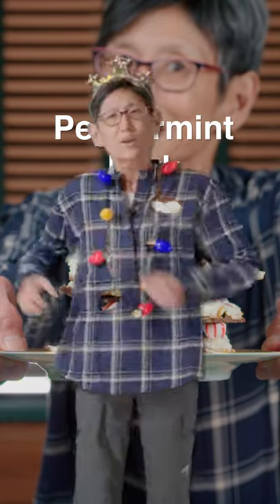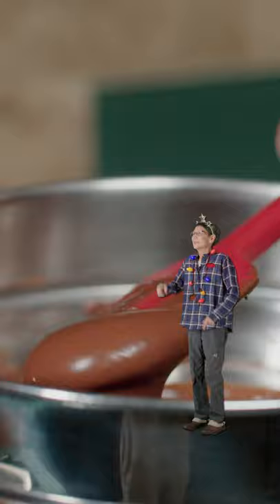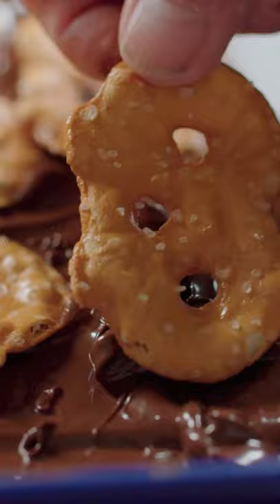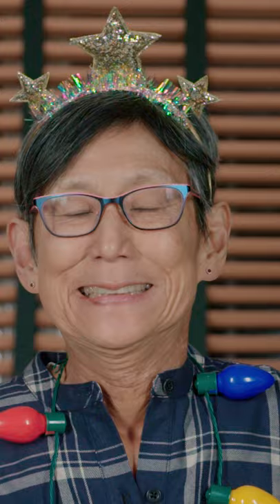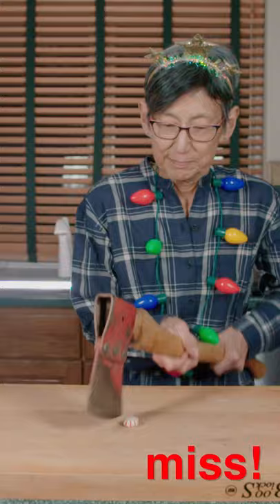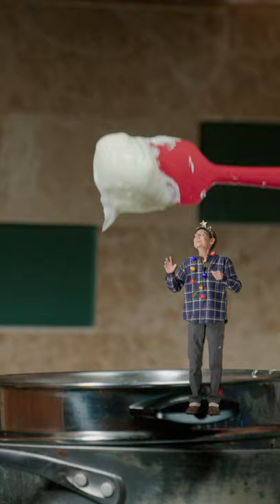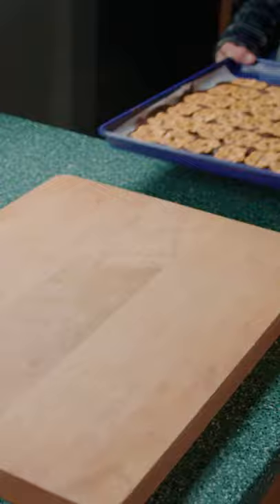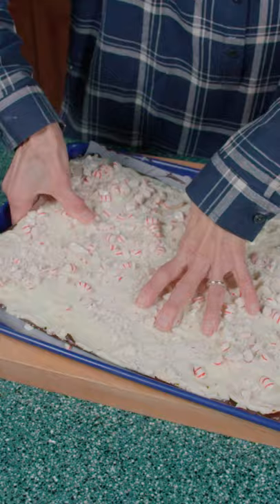Peppermint Bark!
12 oz semi-sweet chocolate chips, 1 t coconut oil, 16 oz white chocolate chips, 1 t coconut oil, ~20 thin pretzel crisps, ½ t peppermint extract, 15 peppermint candies